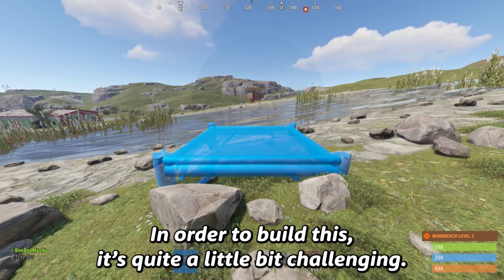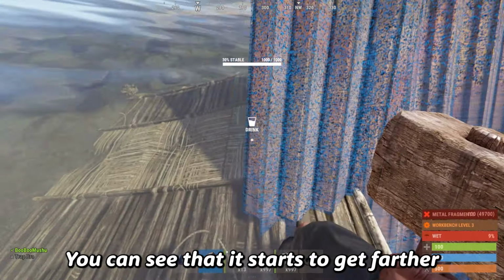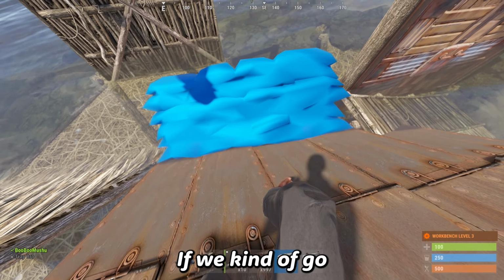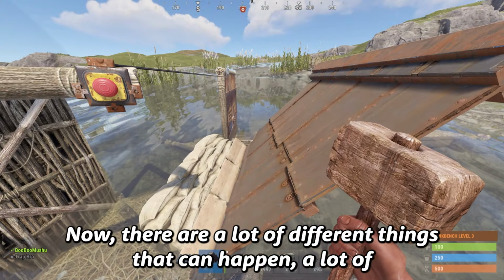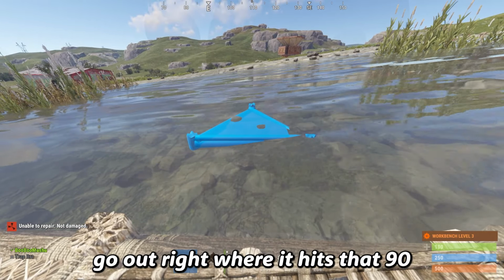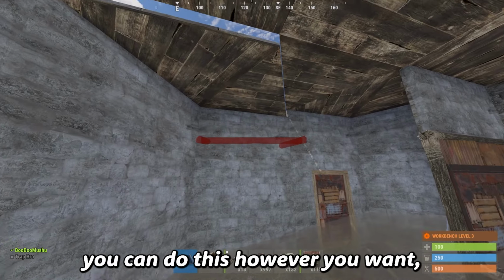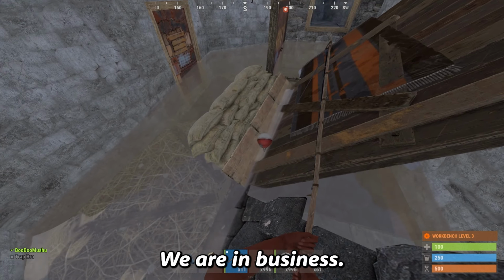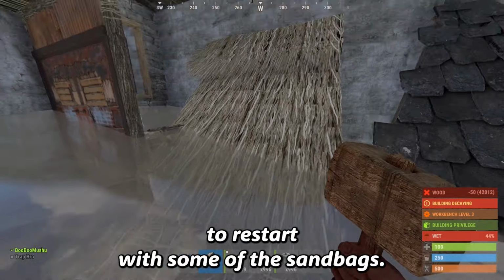RUST - *NEW* Generate 2900 Scrap an hour SOLO! New Unpatched method to fishing. 2024.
Since my last base design for river fishing was patched. I put fishing on the back burner. I recently wanted to come back to see if I could accomplish it again and this is my end result! I am happy to provide you with a solution! This base design is tricky to get, but after some practice you'll be able to fish soon enough.

0:00 intro
1:19 How to set up
12:53 Full base build start
21:46 outro